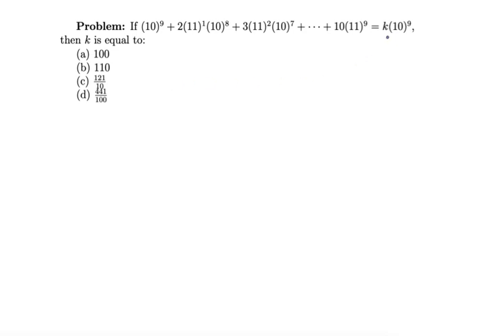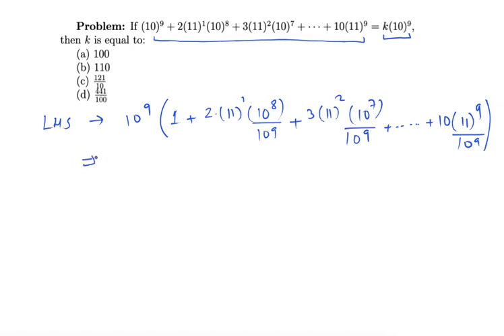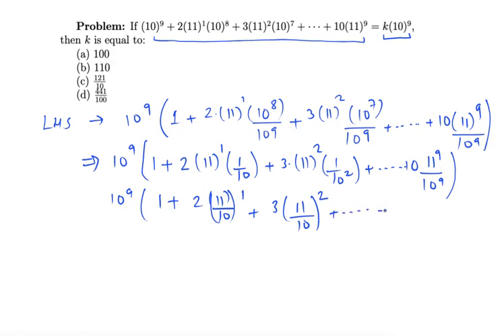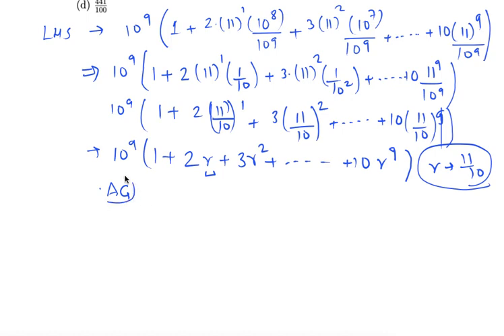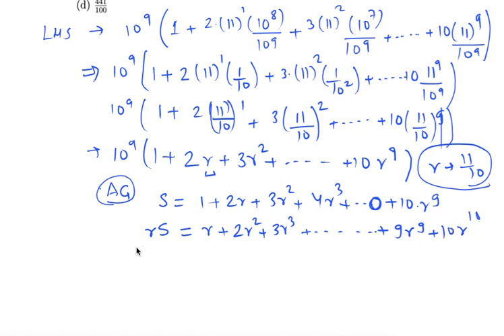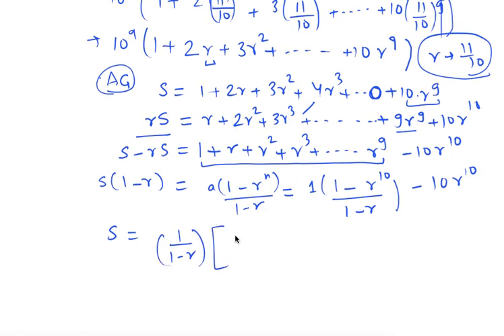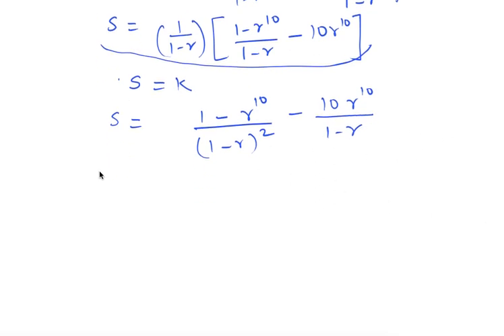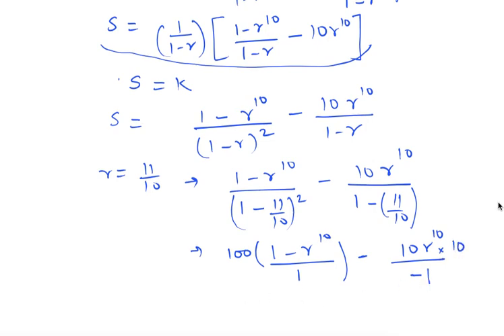Nice tricky series problem